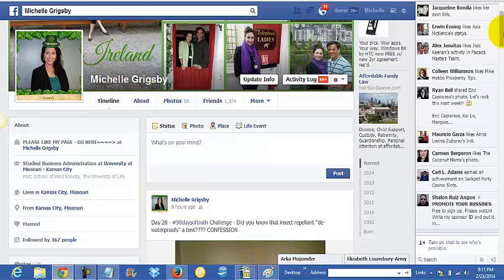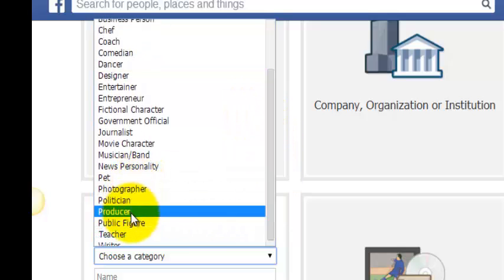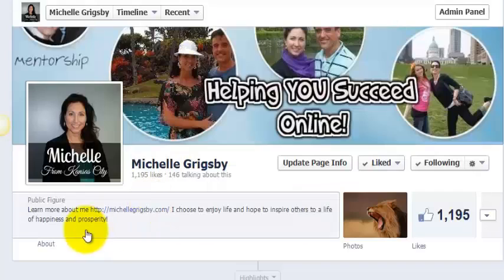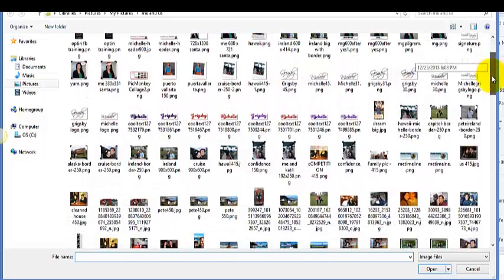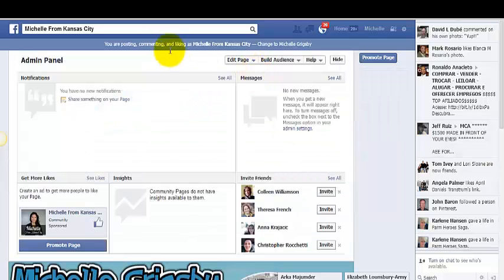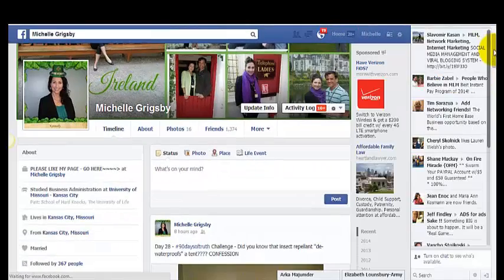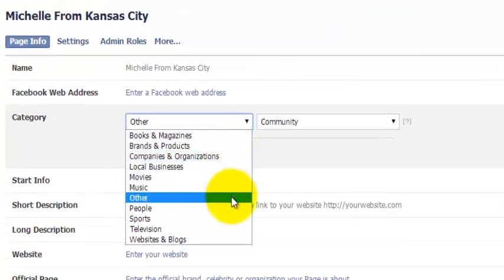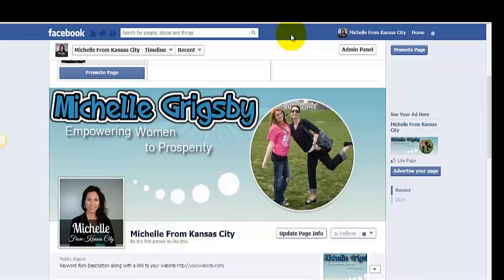Day 2: How To Create a Facebook Fan Page | Perfect For Branding YOU.Inc!!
Here is a easy tutorial on How To Create A Facebook Fan Page branded towards you.  Attraction Marketing Tip:  Think of what kind of person you are wanting to attract to you or your business and brand yourself accordingly.

This is also a good refresher course for those who already know how to create a facebook fan page to see if they are missing anything.

You have to have a profile account (the one where people "Friend" you)

To start creating your page:
If you are on your own profile page:
Click on the settings doily
scroll down and click "create a page"

If you are on the main newsfeed (by clicking home):
On LH Side
Under Pages
Click MORE
Click Create a Page

Type of Business:
Local Business: DO NOT click on Local Business (because you will not be able to put a link to your website or capture page on your prime location)
Company/Organization:  This is usually if it's a large organization or company

Choose Category
 Businessperson, Public Figure, Coach

Put the Name

Agree to the terms

Fill Out The About Section
ABOUT: Keyword Rich Information AND Your Website/Blog/Capture Page with http://

Celebrity? No (at least, not yet)

SAVE INFO

Upload a Picture:
Upload a picture -- recommended the same picture you are using to brand yourself -- Be Smiling!

Hit Next

Don't Create an Ad -- There are free, ninja ways to get likes to your page without paying for it

ADD A LIFESTYLE COVER
Whatever TYPE of person you want to attract!  (Lifestyle/Motivational Quote/Family)
Specific Product info usually NOT recommended.  :)

INSIGHTS
You will need 30 fans before you can get access to those statistics

Check Your Setting:
Edit Settings:  Go through your setting to see if you want to enable others to post on your page (I do but I keep an eye out for spam links).

Go To Page Info:
Page Info: Once you chose your Facebook Web Address You cannot change it once you choose it.

You need at least 25 fans to use this.

Category: Make sure you check the "Category" and make sure it didn't get changed.  It does that a lot.

Make sure the Category is PEOPLE & BUSINESS PERSON.

Go through and add stuff that you want people to see (because they WILL be checking you out!).

Page Info:  The "SHORT DESCRIPTION" section is PRIME real estate.  You can put your link in this section and it shows up under your profile picture.  I get lots of leads from this area!

Page Info:  The "CELL PHONE" section -- go to Google Voice and get a phone number that forwards to your cell phone.  That way, you won't have to worry about anybody getting access to your actual cell phone.

Admin Roles:  You can add others to your page if they will be adding items and making changes.
The next step is to ADD A TIMELINE PHOTO and then learn how to get lots of likes!

Want to take your business to the next level?   For a limited time, take my FREE 7-Day Facebook Bootcamp that will give you some golden nuggets that I guarantee will help you!

create facebook page; facebook fan pages; create a page on facebook; creating a facebook fan page; create facebook business page; creating a facebook page; create a

facebook business page; how to create a facebook fan page; create page facebook; facebook business page; Google Voice Phone Number; google voice number